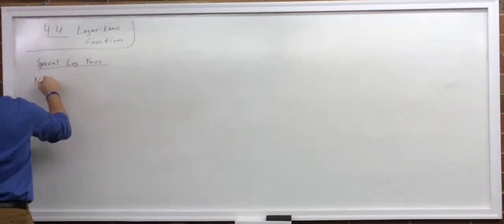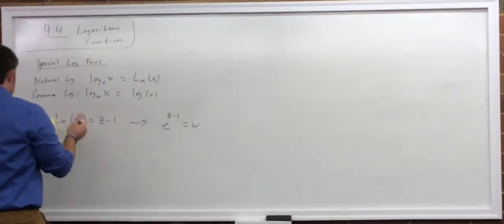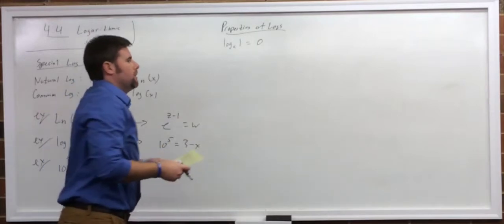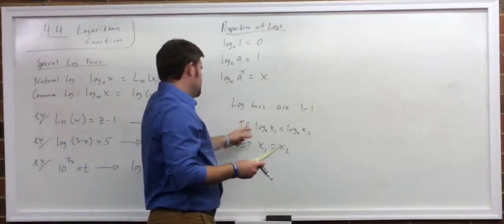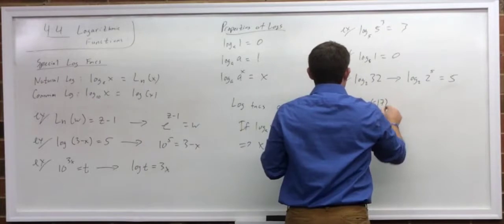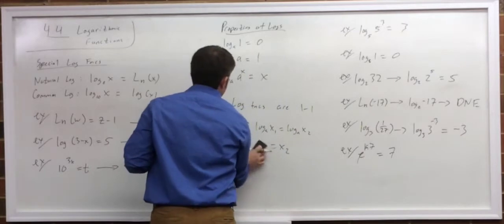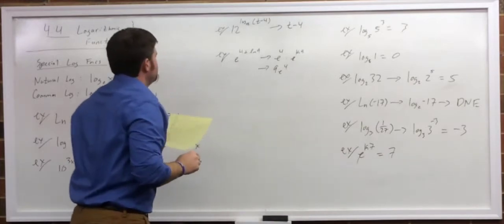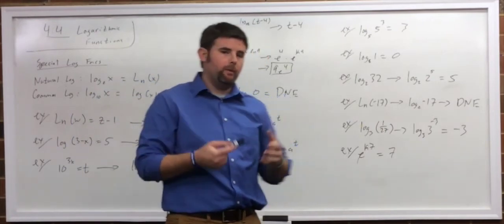Precal 4.4 part two